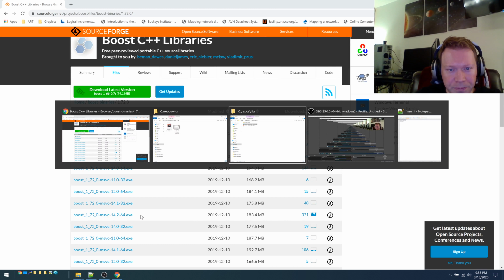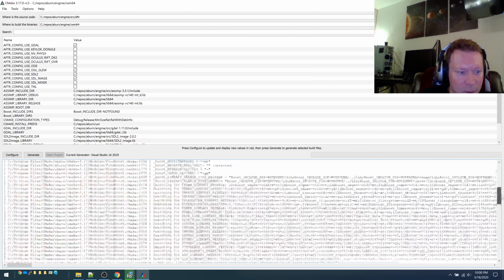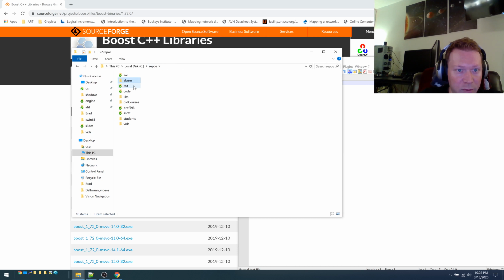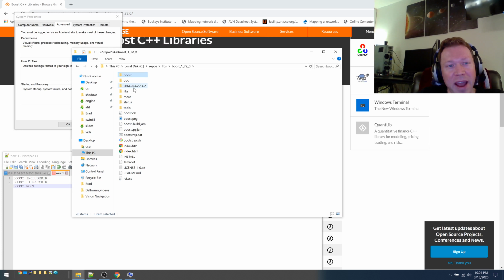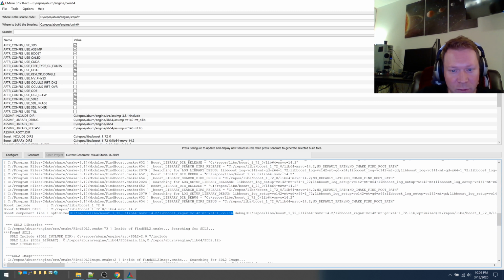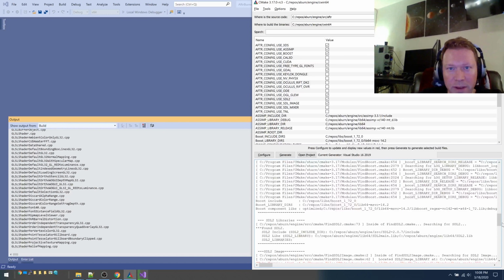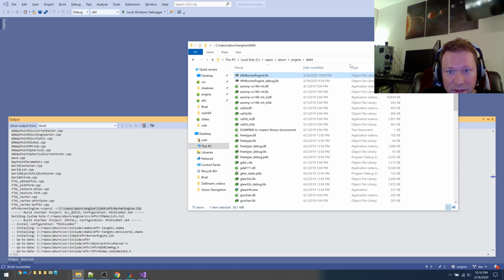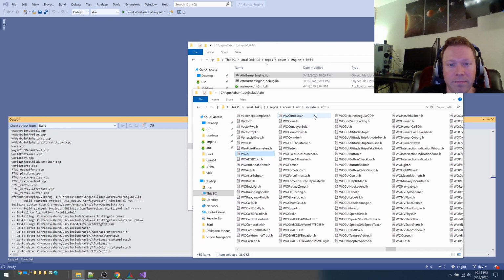Lec: Install C++ Boost Library, Set Environment Variables for CMake to Compile the AFTRBurner Engine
Assumptions:
0) You want to compile the AFTRBurner Engine from source but have not yet installed the Boost library
1) Engine / Usr Repos are cloned at /repos/aburn/
2) You have CMake installed, but it cannot find boost, so you cannot compile the AFTRBurner Engine.